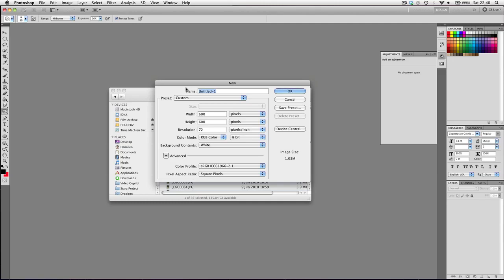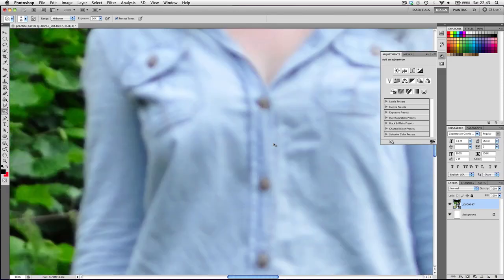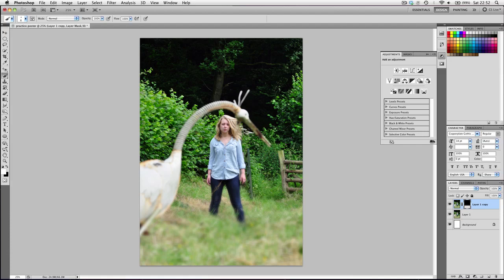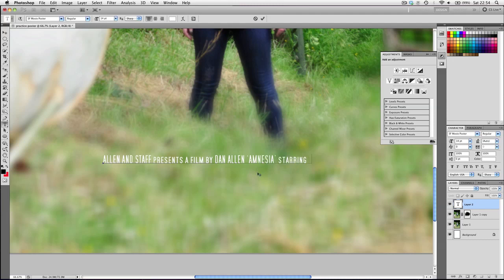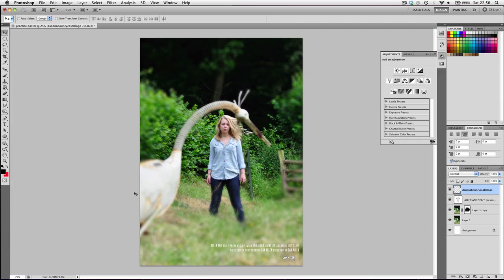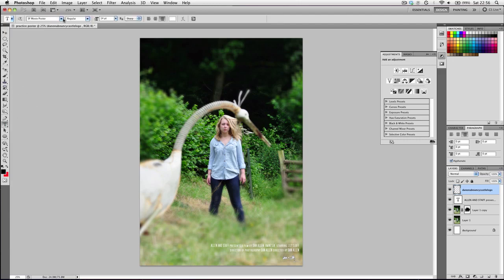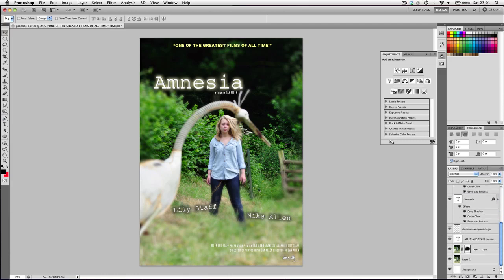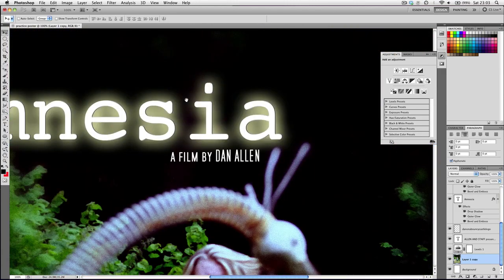Make a Professional Film Poster in Photoshop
In this HD Voice Tutorial we learn how to create a professional looking movie poster inside of Adobe Photoshop CS5. This technique is translatable to CS4, CS3, CS2 etc... Lots of cool tips and tricks. Hope you enjoy
Dan Allen